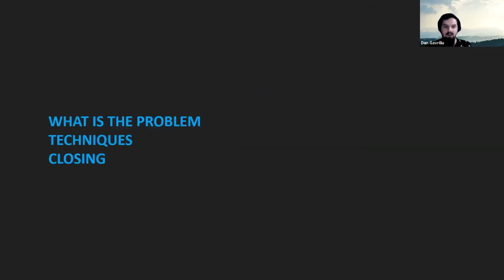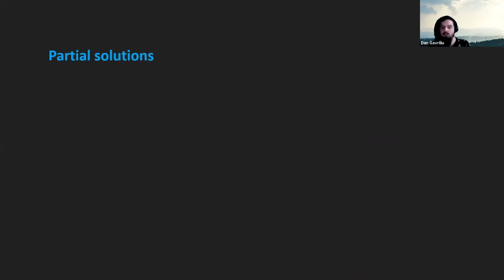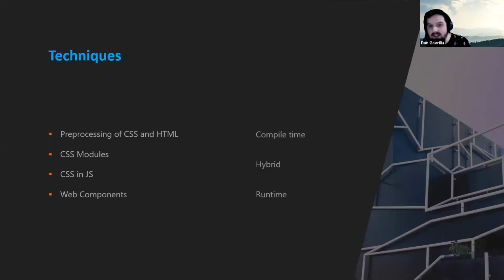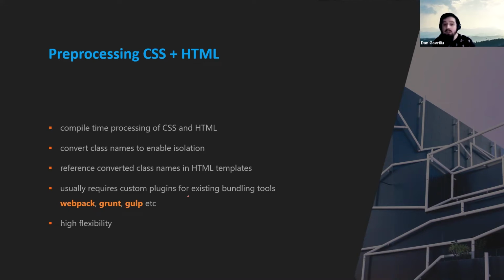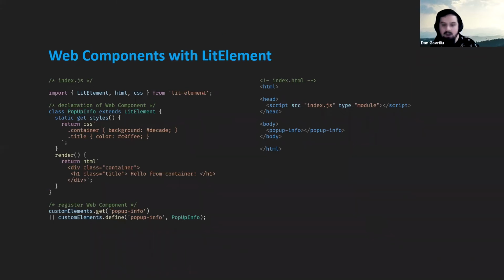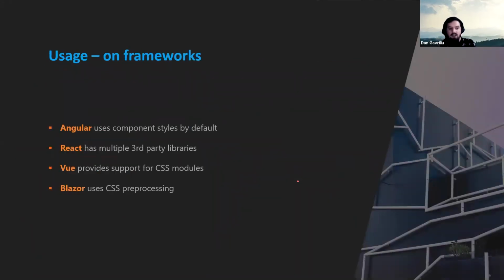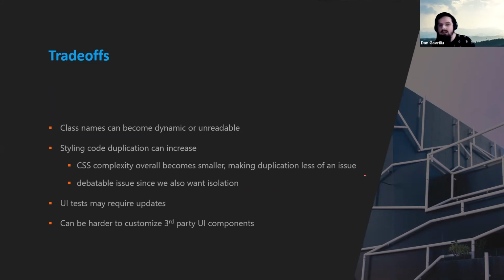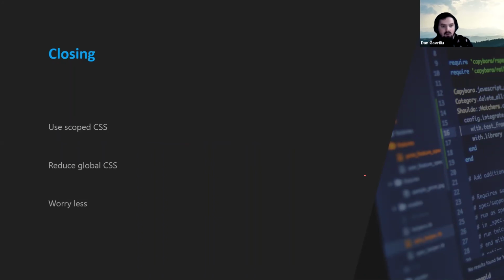Worry less with scoped CSS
If you worked on frontend at least once in your lifetime, you know by now that your visual properties and your CSS will be stored in multiple files, and if you change something in one of them, it might sometimes affect the others, or, even worse, the design of your application. Sounds like a familiar tune, right?

Well, all is not lost, as you can learn how to isolate them – a common practice in some new frameworks, yet something that can be useful and helpful even if a new framework is not within your reach. Check our recording from our latest Maxcode Meetup, hosted by Dan Gavriliu, to learn why this can be a cool and powerful approach, and to worry less with scoped CSS.